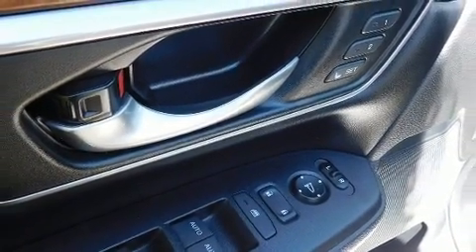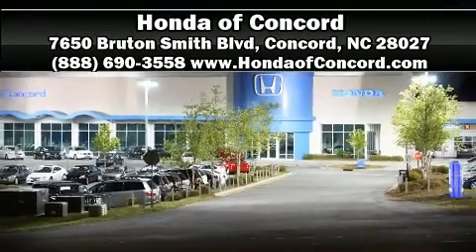2017 Honda CR-V Touring in Concord, NC 28027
The 2017 Honda CR-V. With just over 30,000 miles on the odometer, this 4 door sport utility vehicle prioritizes comfort, safety and convenience. Smooth gearshifts are achieved thanks to the efficient 4 cylinder engine, and all wheel drive keeps this model firmly attached to the road surface. Turbocharger technology provides forced air induction, enhancing performance while preserving fuel economy. Honda prioritized practicality, efficiency, and style by including: leather upholstery, speed sensitive wipers, an outside temperature display, power door mirrors, blind spot sensor, an overhead console, and power front seats. For drivers who enjoy the natural environment, a power moon roof allows an infusion of fresh air. Audio features include an AM/FM radio, steering wheel mounted audio controls, and 9 speakers, providing excellent sound throughout the cabin. Honda also prioritized safety and security with features such as: head curtain airbags, front side impact airbags, traction control, brake assist, ignition disabling, and 4 wheel disc brakes with ABS. Adaptive cruise control maintains a pre set distance behind the car ahead of you, simplifying highway driving and enhancing safety. This vehicle has achieved Certified Pre-Owned status, by passing Honda's comprehensive certification process, including an exhaustive 150-point inspection! Our sales reps are extremely helpful & knowledgeable. They'll work with you to find the right vehicle at a price you can afford. Stop in and take a test drive!